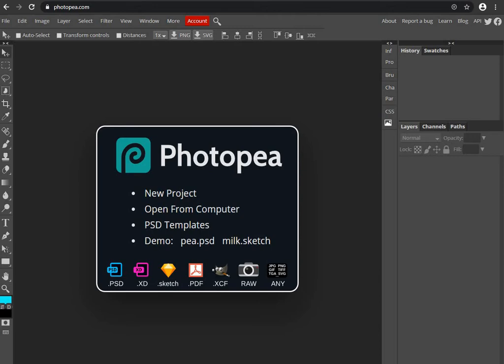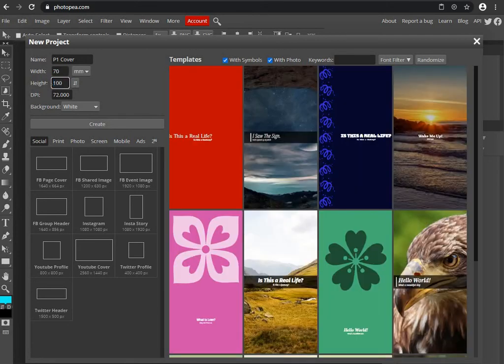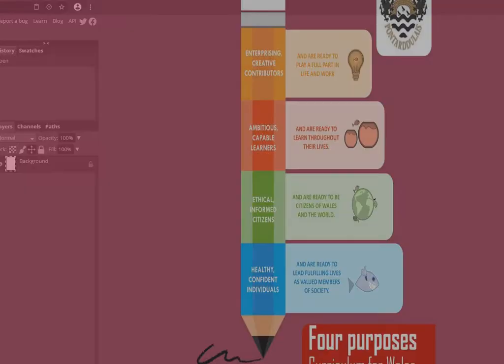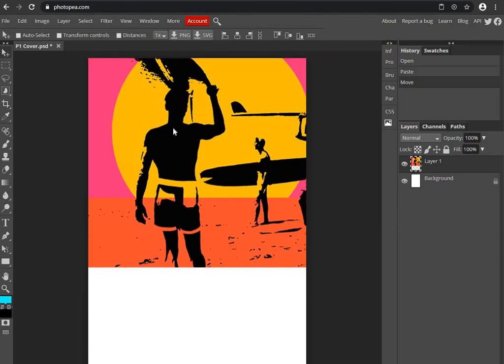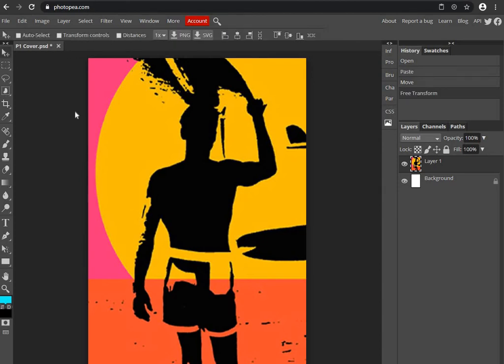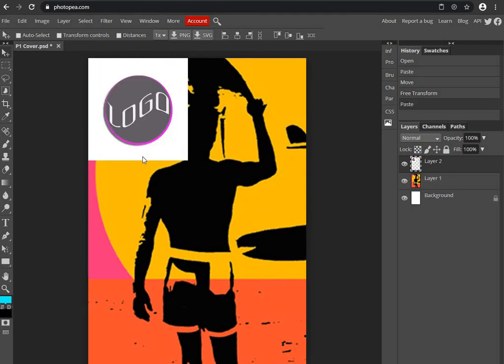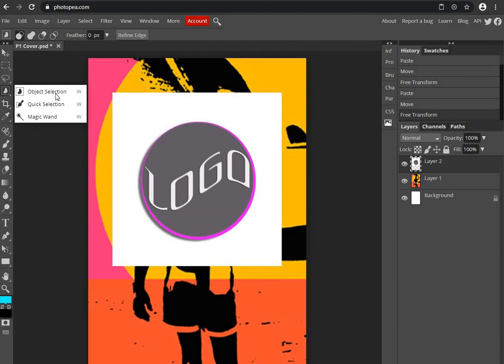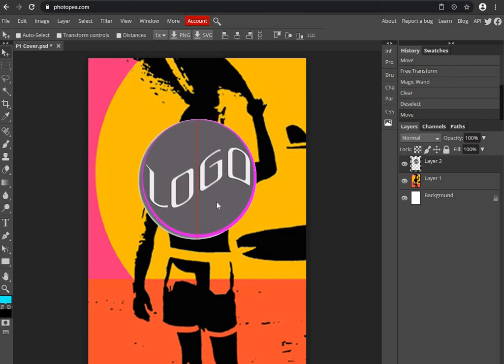Year 9 Design Technology - Page set up and logo